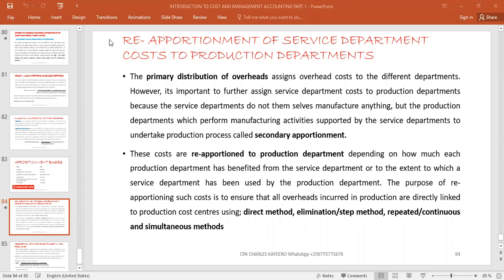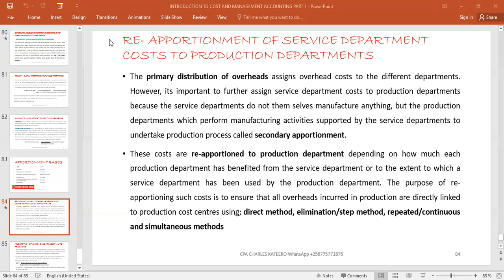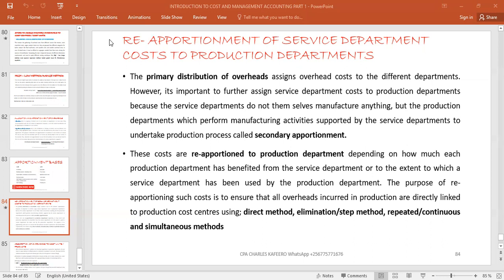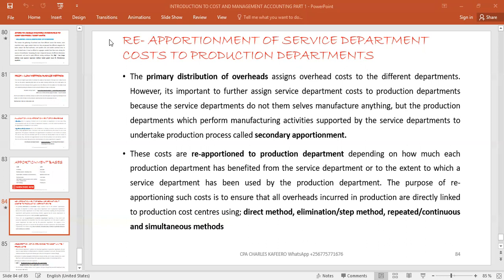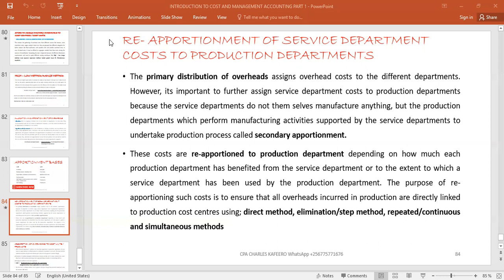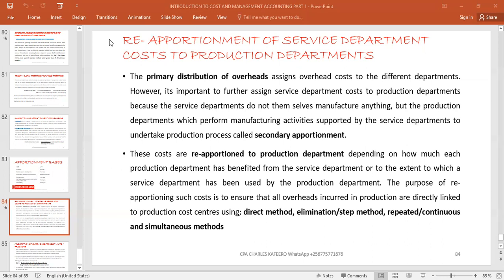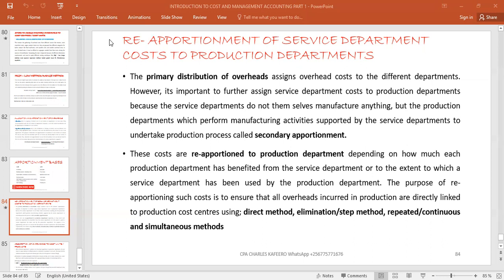RE APPORTIONMENT SECONDARY APPORTIONMENT OF OVERHEADS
Re-apportionment or secondary apportionment of overheads is a critical accounting and cost allocation process employed by organizations to distribute indirect costs equitably among various cost centers or departments. This essential financial practice ensures that the burden of indirect expenses is allocated accurately, promoting fairness and transparency in financial reporting and decision-making.

In the world of business and finance, overhead costs refer to the expenses that cannot be directly traced to a specific product, project, or department. Instead, they encompass a wide range of operational costs, such as rent, utilities, administrative salaries, and office supplies, which are shared by multiple segments of an organization. As such, accurately attributing these expenses to specific cost centers is vital for budgeting, pricing, and assessing the profitability of various business operations.

The process of re-apportionment or secondary apportionment involves several steps:

Primary Apportionment: Initially, overhead costs are distributed among primary cost centers, typically based on factors like square footage, headcount, or machine hours. This step establishes an initial allocation, but it may not reflect the precise usage of resources by each cost center.

Secondary Apportionment: After the primary allocation, secondary apportionment comes into play. This phase further refines the allocation of overheads by considering additional factors specific to each cost center. For instance, if a cost center consumes a disproportionate amount of electricity or occupies a larger office space, these factors are considered in the secondary apportionment.

Allocation Bases: The choice of allocation bases is crucial in secondary apportionment. Organizations must select fair and relevant factors that accurately reflect the consumption of overhead resources by each cost center. Common allocation bases include machine hours, labor hours, square footage, or even specific activity metrics.

Calculation and Adjustments: Through a series of calculations, adjustments are made to the initial allocation to distribute overheads more accurately. This step often involves using predetermined rates or formulas to account for the secondary allocation factors.

Financial Reporting: The results of the secondary apportionment process are reflected in the organization's financial statements. Each cost center's overhead costs are now based on a more precise allocation, providing a clearer picture of departmental expenses and aiding in strategic decision-making.

Overall, the re-apportionment or secondary apportionment of overheads is a vital aspect of cost accounting and financial management. It enables organizations to allocate indirect costs more fairly, which in turn enhances cost control, pricing strategies, and resource allocation. Additionally, this practice ensures that financial statements accurately represent the true cost of doing business across various departments, ultimately supporting informed business decisions and sustainable financial performance.